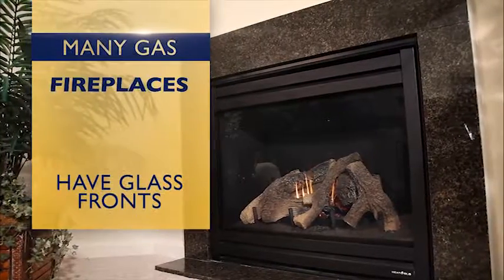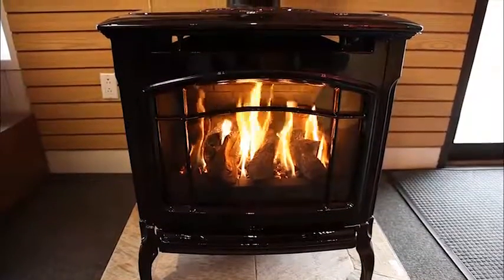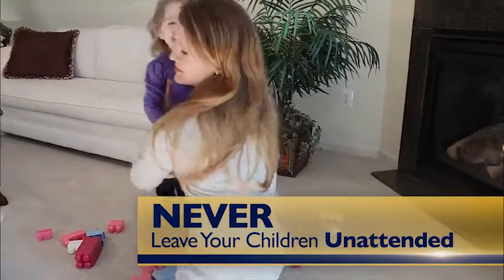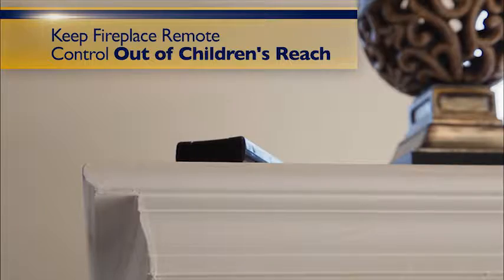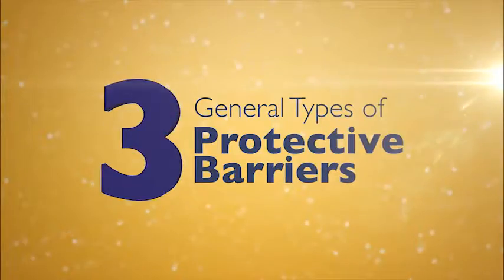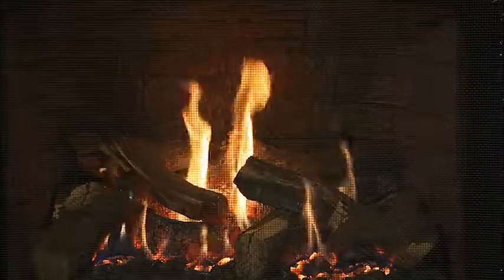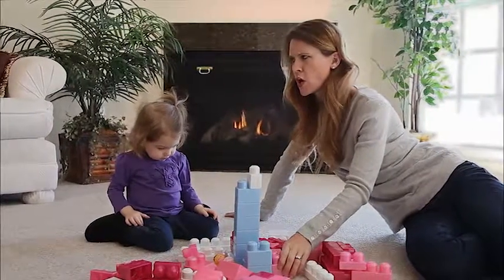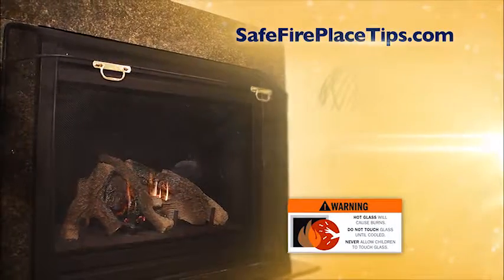Fireplace Safety Tips